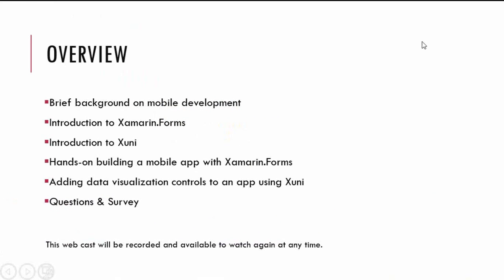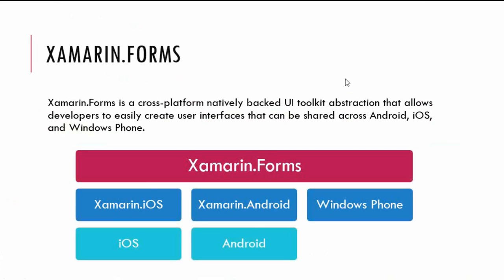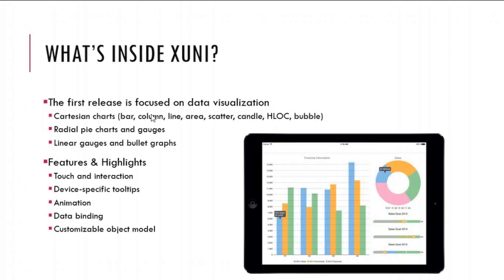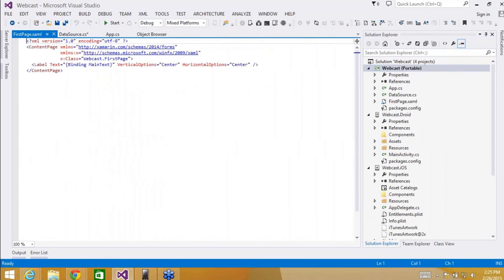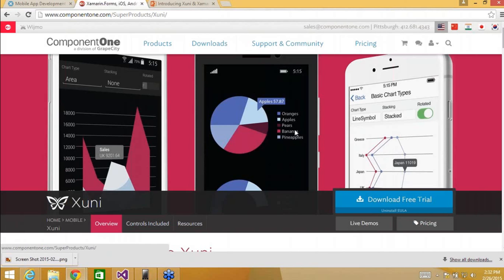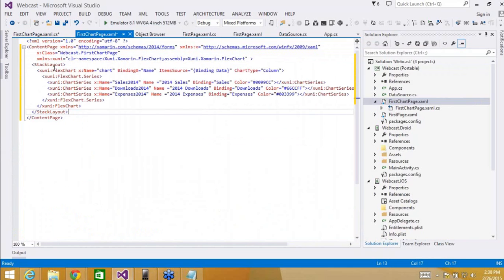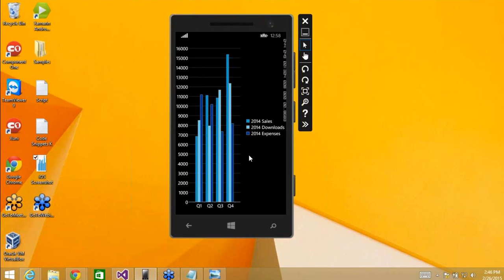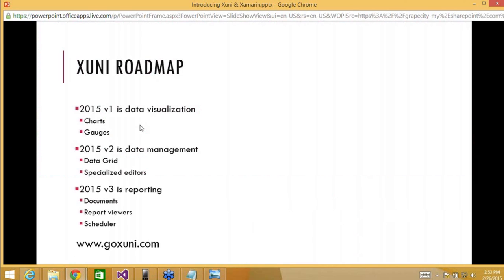Introducing Xuni Webcast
In this webcast we’ll look at mobile development trends in order to understand Xamarin.Forms and its role within today’s mobile first market. We’ll work hands-on with Xamarin.Forms, building a cross platform app from scratch, with shared C#. Then, we’ll add Xuni to the mix to enhance data visualization, producing a native app More...that runs seamlessly on iOS, Android, and Windows Phone.Description